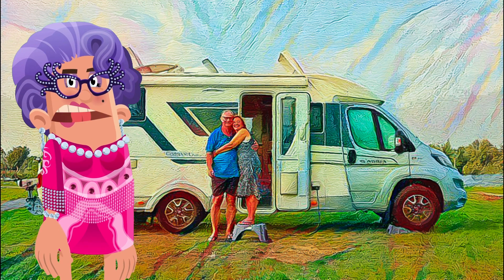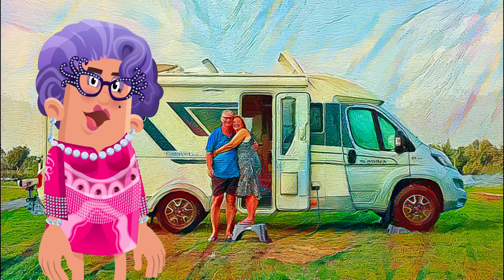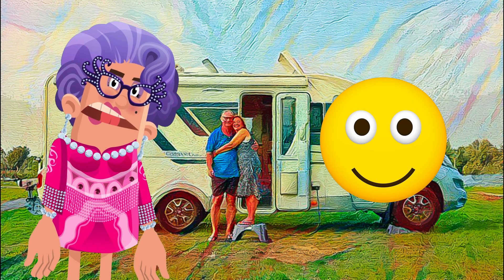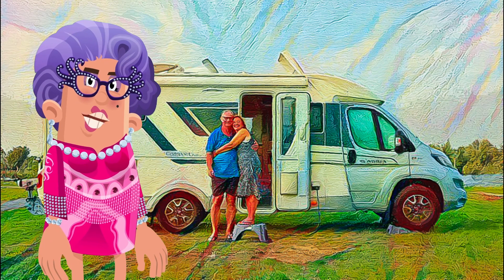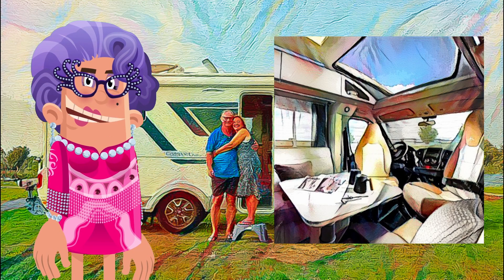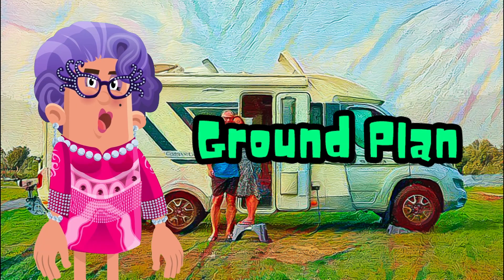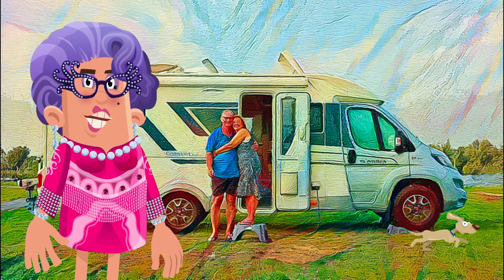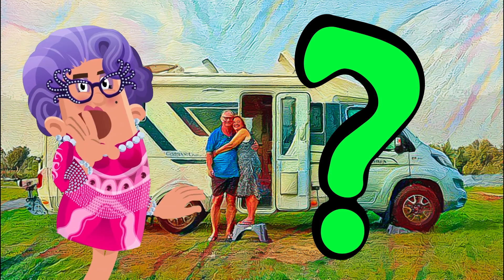Testing an Adria Compact Plus DL - 2021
A video in which we explain our experience with traveling with an Adria Compact Plus DL for a week.

Note: This video has not been sponsored in any shape or form. Opinions represent the honest opinion of the owners of this youtube channel.